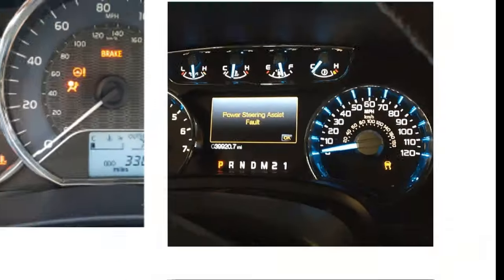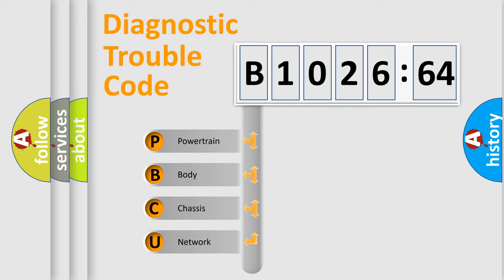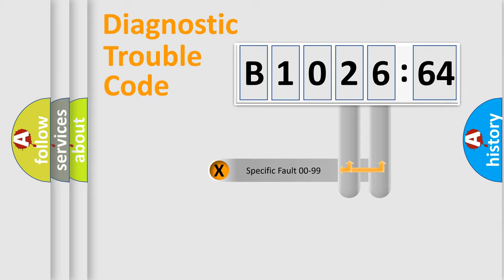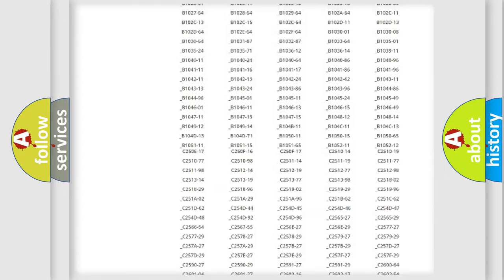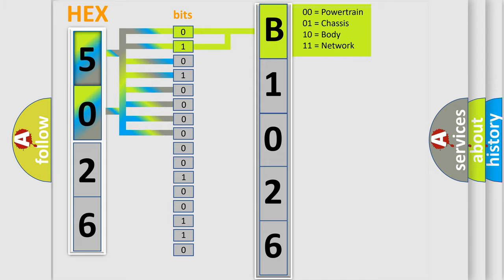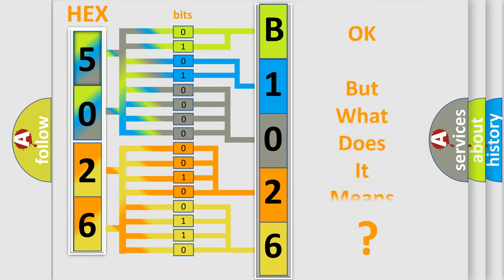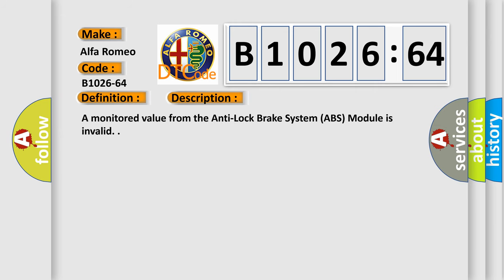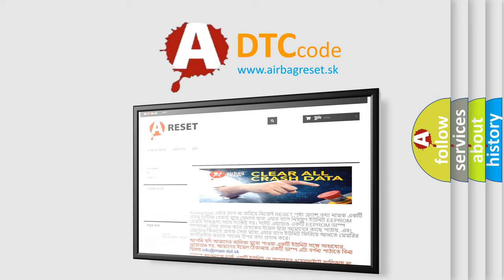DTC Alfa-Romeo B1026-64 Short Explanation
Contents:
0:21 Basic DTC analysis according to OBD2 protocol standard.
1:48 Insight into programming
2:58 A diagnostically understandable description of the Diagnostic Trouble Code
3:05 Basic error definition

Make:
Alfa Romeo
Code:
B1026-64
Definition:
Brake7.Traveldistance (Signal From Bsm) - Signal Plausibility Failure
Description: